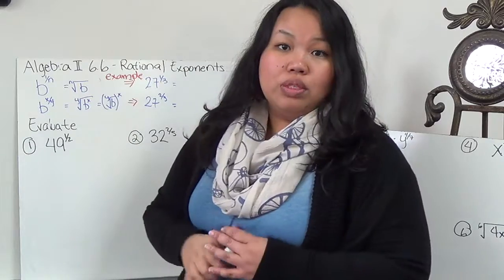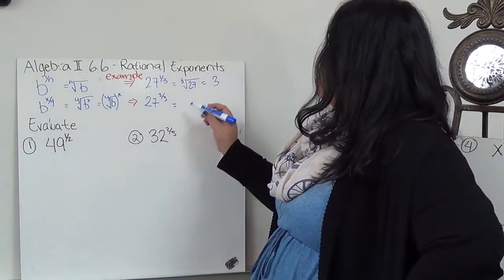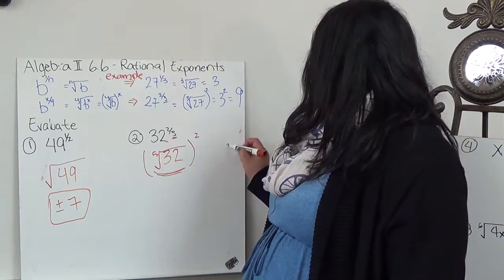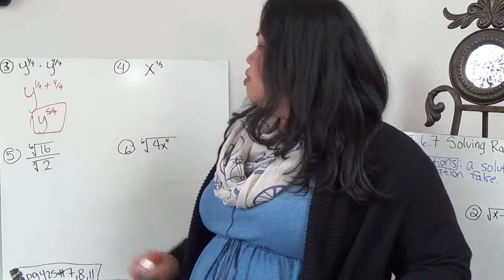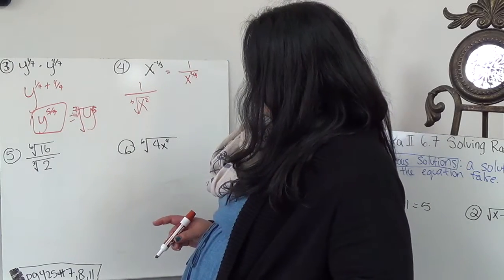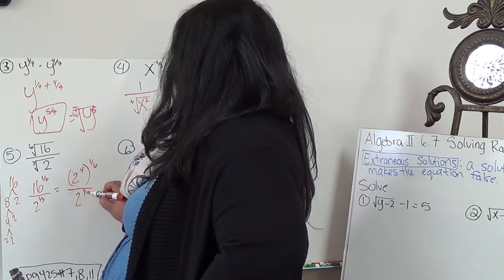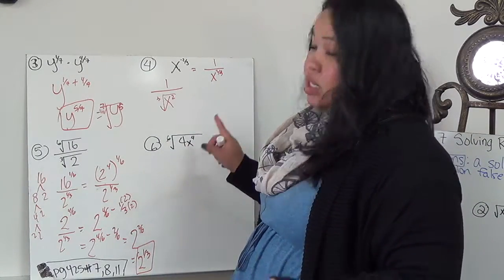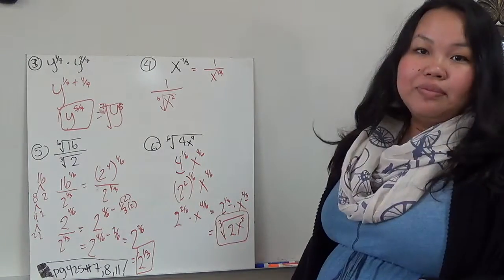Algebra2 6.6 Rational Exponents